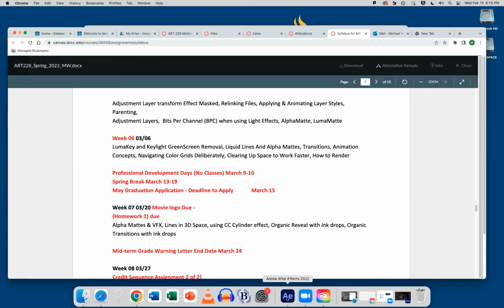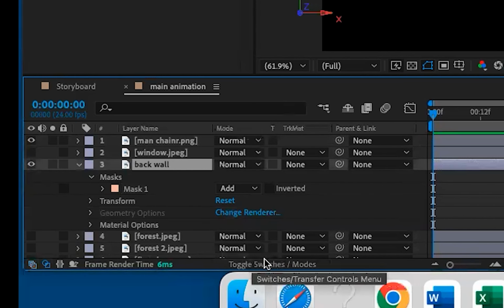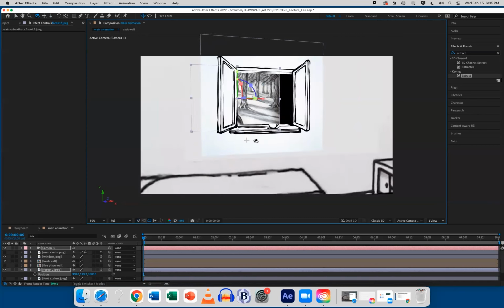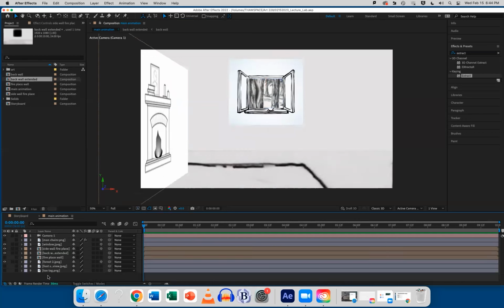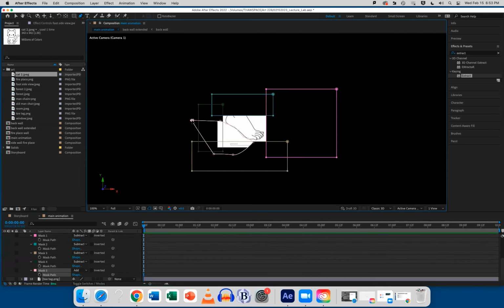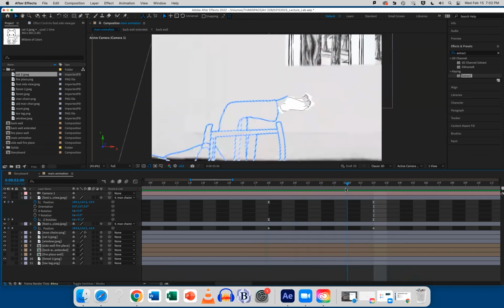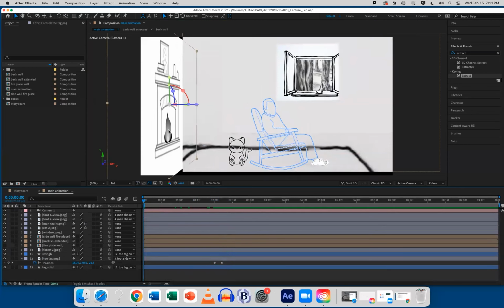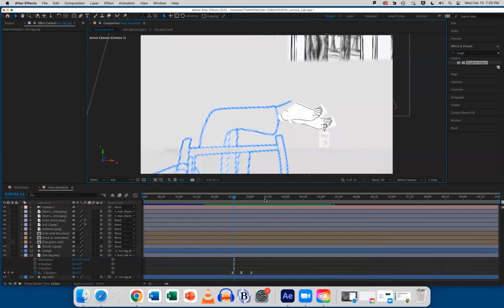After Effects: from Concept to Completion 1st 4 weeks recap into 1 animation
4 week semester recap, speed running through an animation idea from concept to completion using:
importing files
moving anchor point
speed graph
changing animation velocity
3d enable layers
overshoot
easy ease
masking
parallax
moving the 3d camera
precomposing
and more